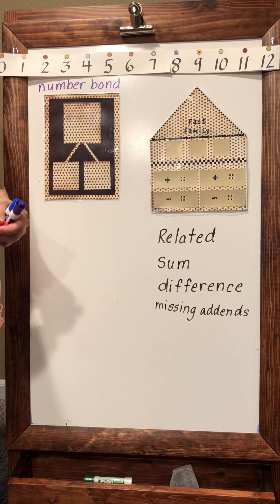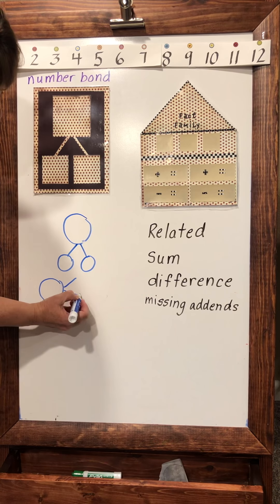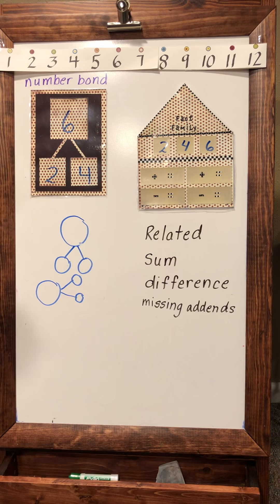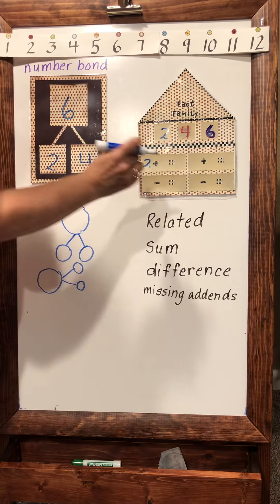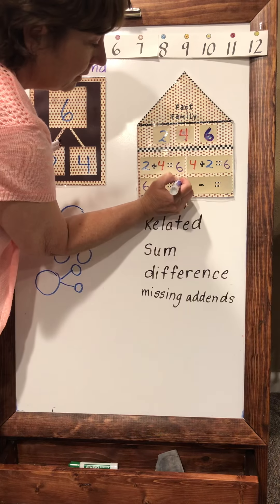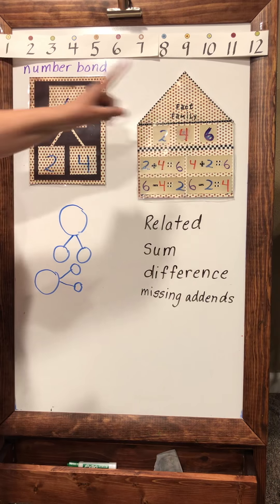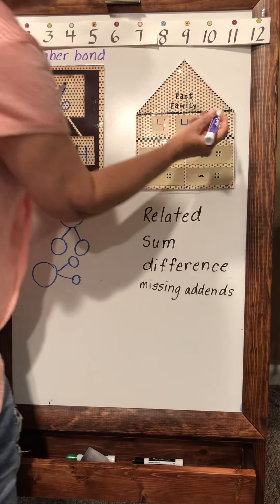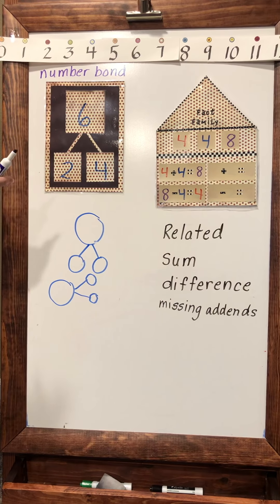Number Bond and Fact Family with Brenda Kaper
Fact family using number bond